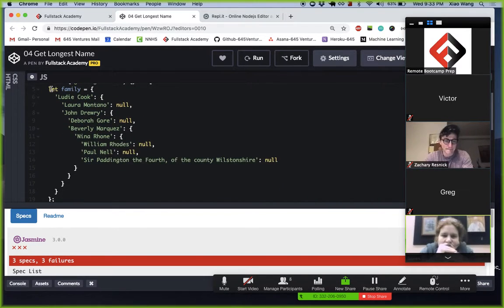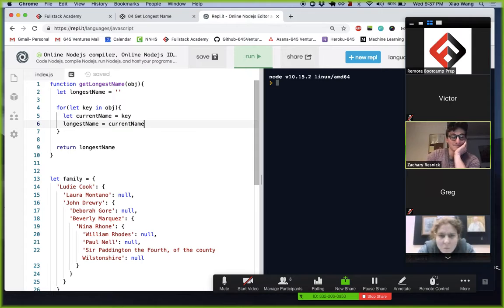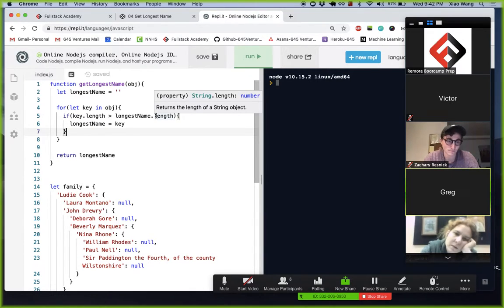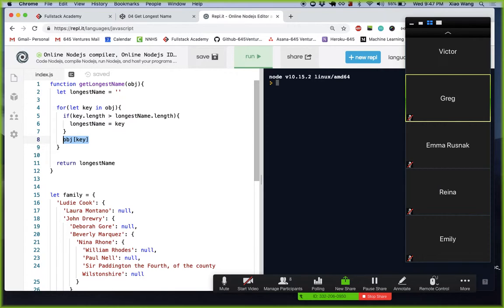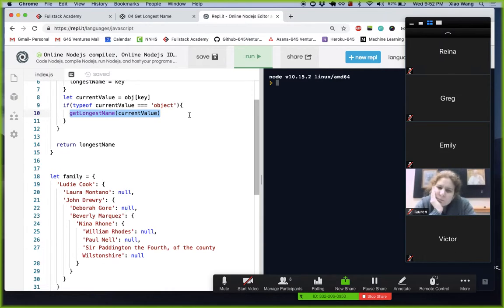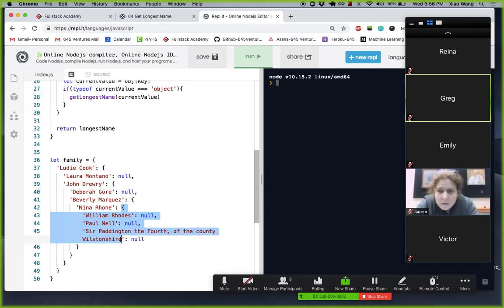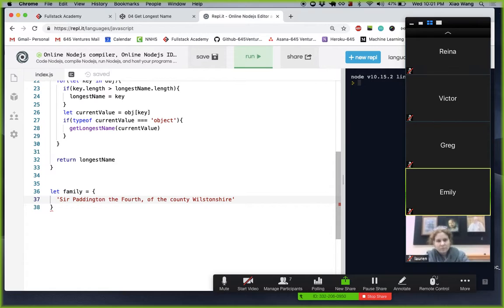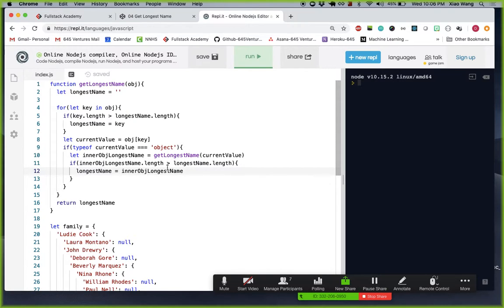1903 BCP RM Recursion 2 Review